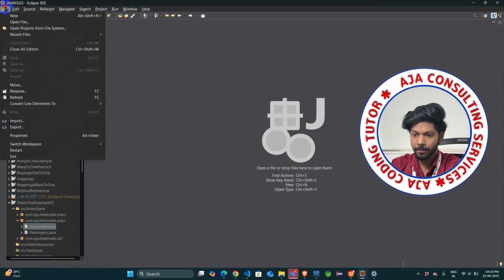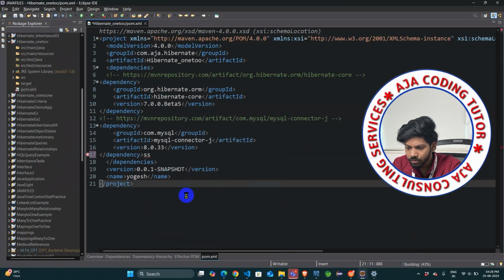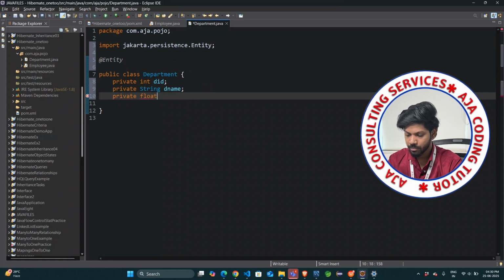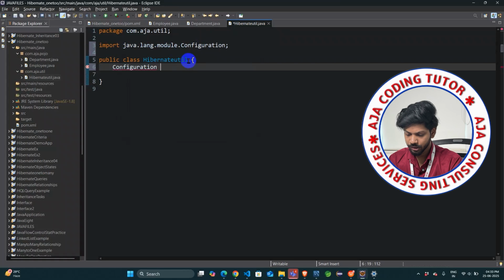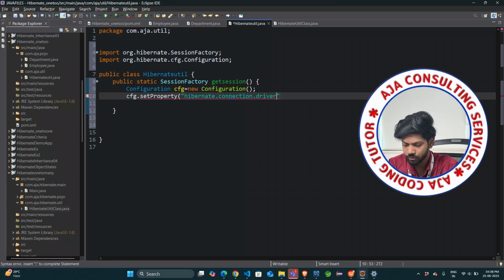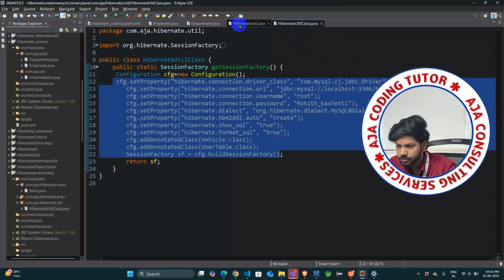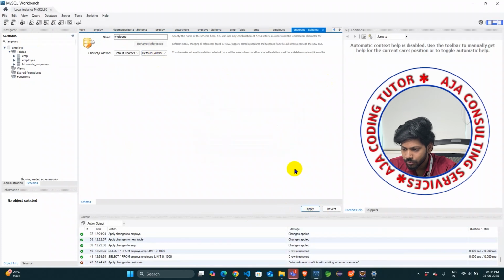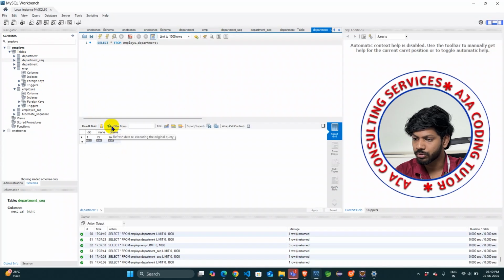Code Walk Through by Mr Chittuluri Yogesh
Java Code Walkthrough by Mr. Chittuluri Yogesh
Join us for an insightful Java Code Walkthrough session led by Mr. Chittuluri Yogesh, an experienced Java Developer known for his strong grasp of object-oriented programming and clean coding practices. In this session, Mr. Yogesh will walk through real-world Java code, offering practical explanations of its structure, logic, and design patterns.